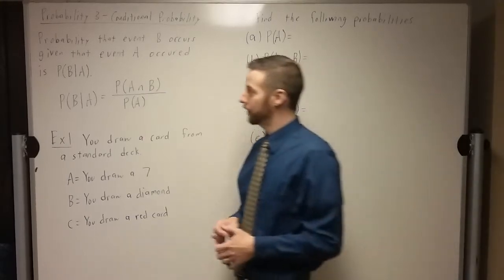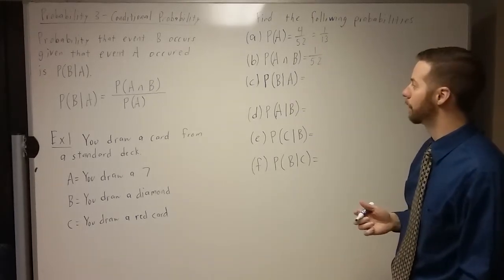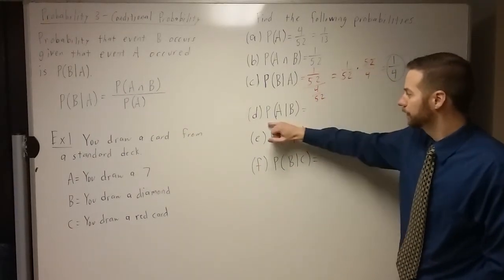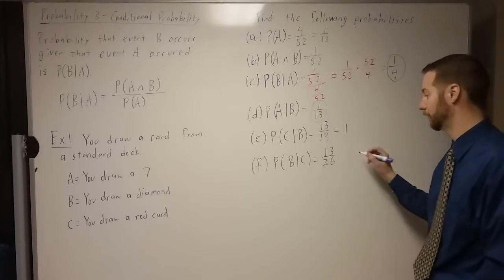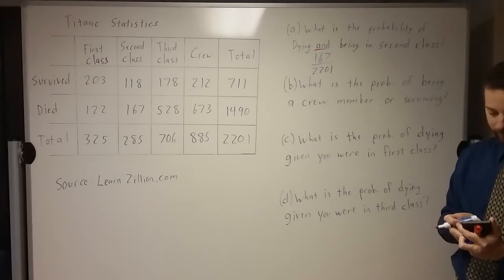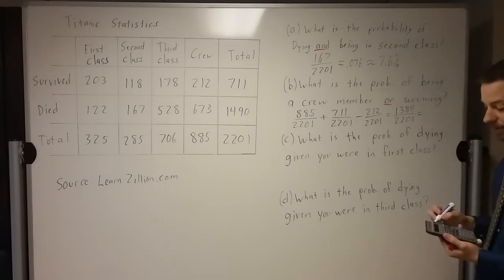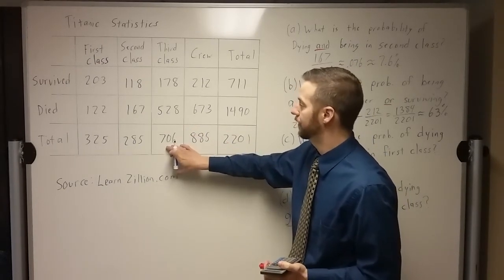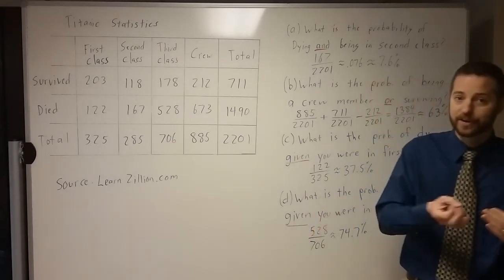Probability 3 Conditional Events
Finding probabilities of one event given another event has occurred. Also finding probabilities with a two way table about Titanic passengers and their chances of survival.